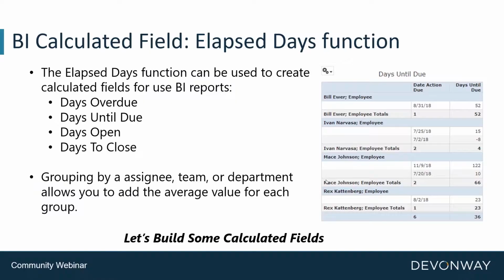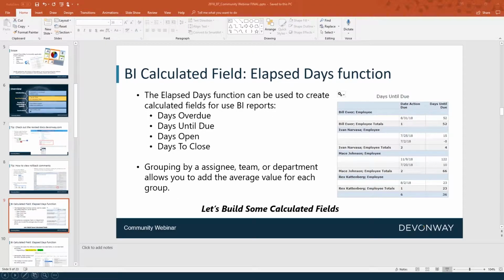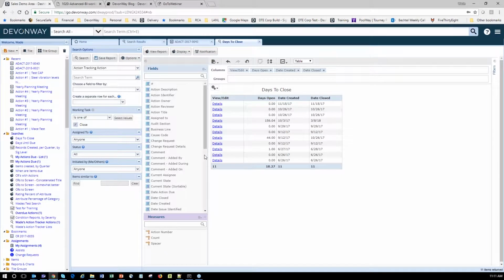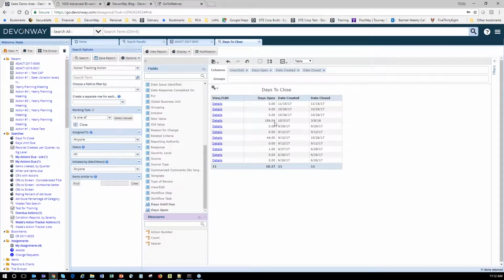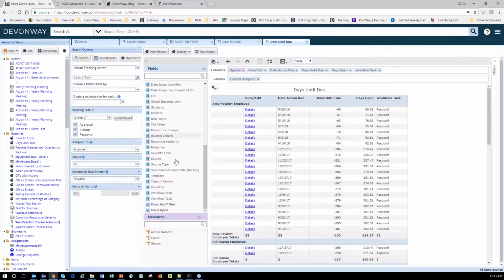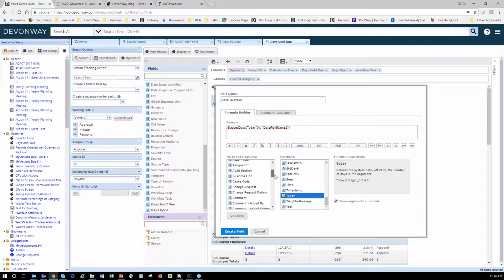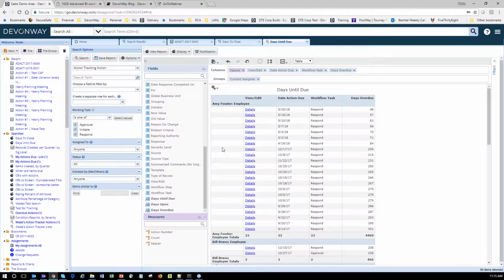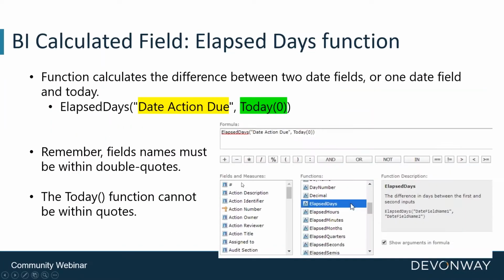How to Use the Elapsed Days Calculated Field Function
Use the Elapsed Days function to create calculated fields in BI reports for:
- Days Overdue
- Days Until Due
- Days Open
- Days To Close